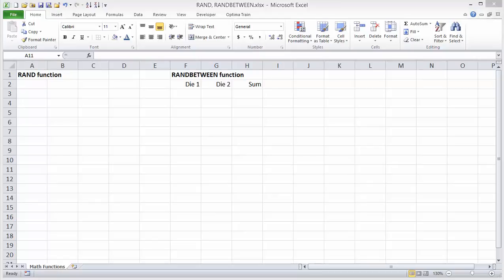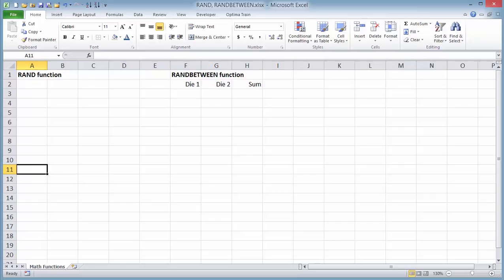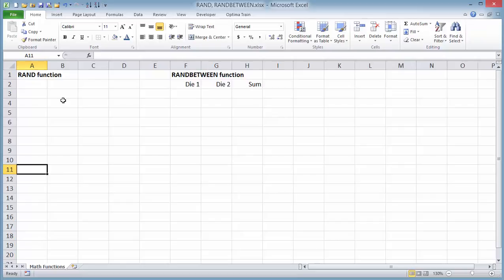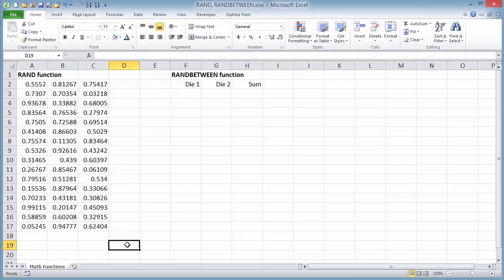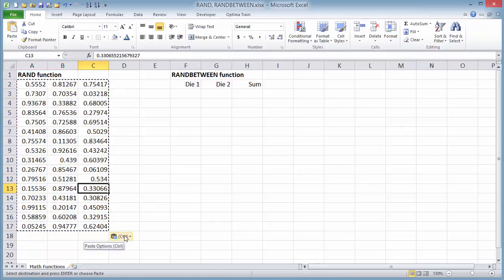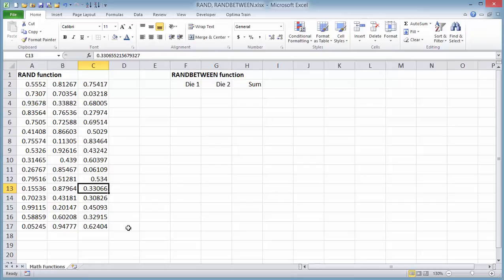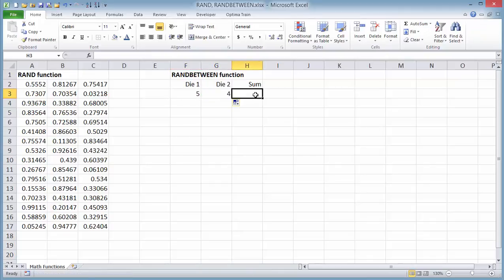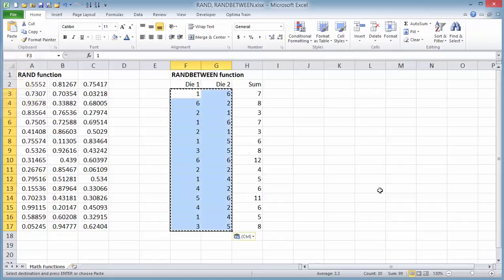RAND, RANDBETWEEN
To download the exercise files and to watch the complete course, go and click on the TAKE THIS COURSE button on the top right hand corner.